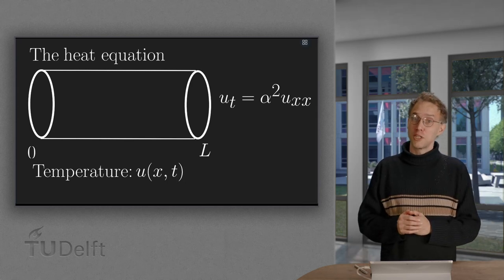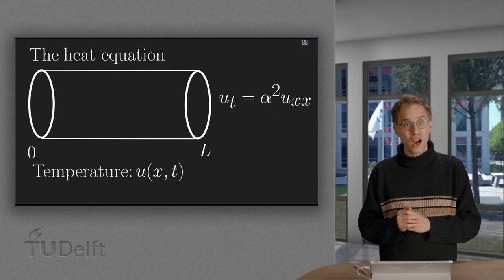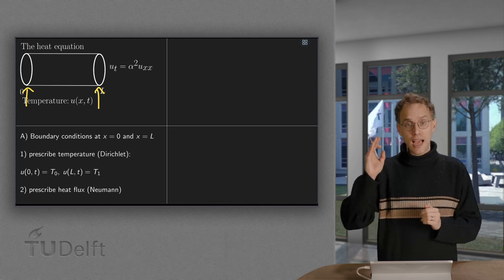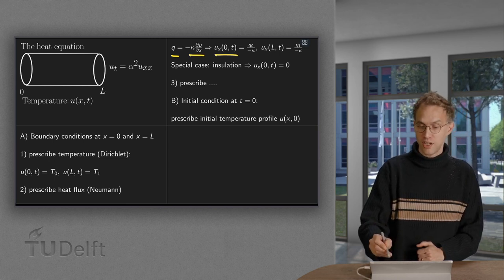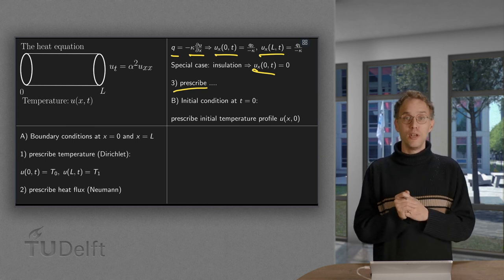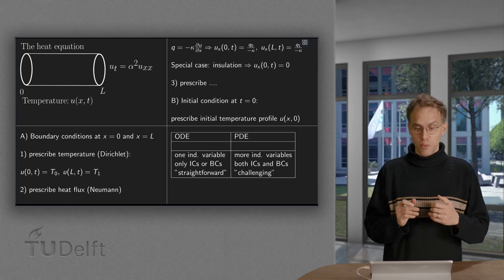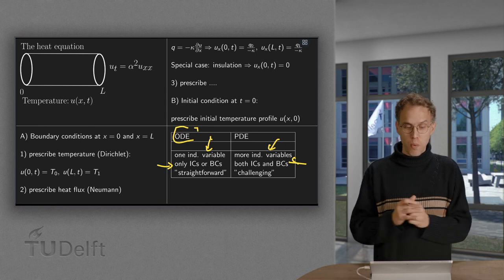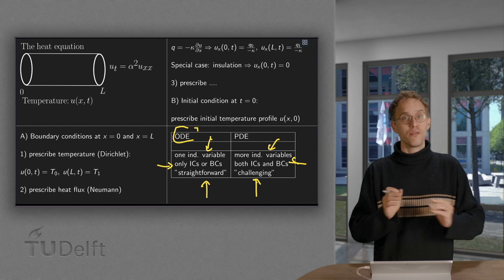The heat equation - inital conditions and boundary conditions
The heat equation expresses conservation of energy inside a domain. Already on physical grounds we can infer that this will not be enough to fully specify the temperature for all points in space and all time. The initial state will matter of course, and what happens at the boundaries matters as well. Are we for example supplying heat or not? This is expressed by the initial conditions and boundary conditions, which need to be given as part of the problem.
What these conditions are is usually dictated by the underlying physics of your problem. For the heat equation we will discuss a few possibilities, which are the conditions you will encounter in practice most often.